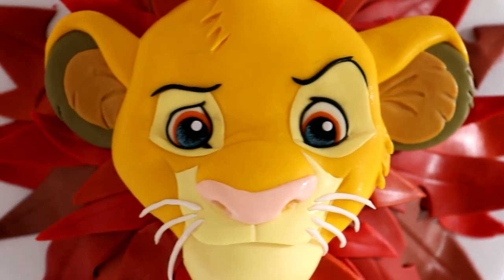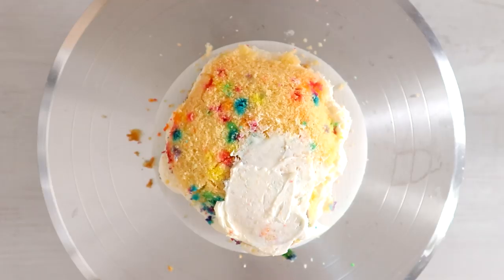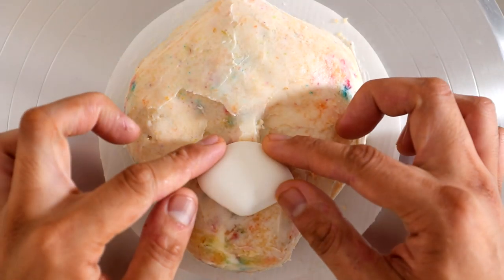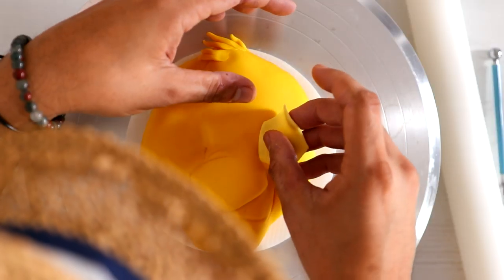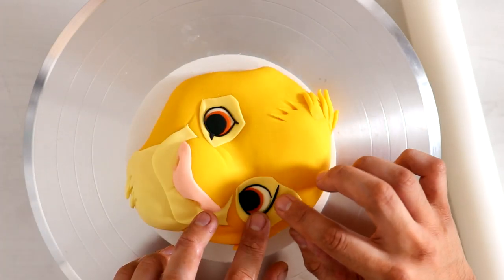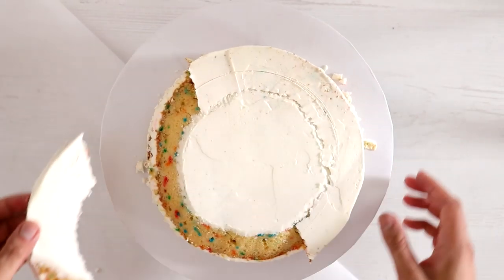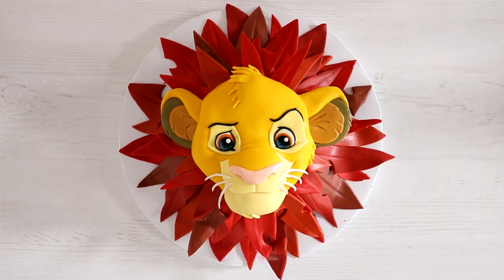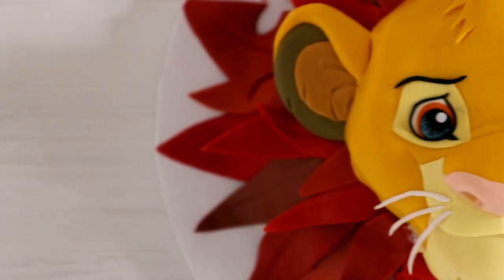SIMBA CAKE! | The Lion King| Birthday Party Ideas| Cake Art | Koalipops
The Lion King is finally here and to celebrate I will show you how to create this awesome Pride Rock Cake Art.